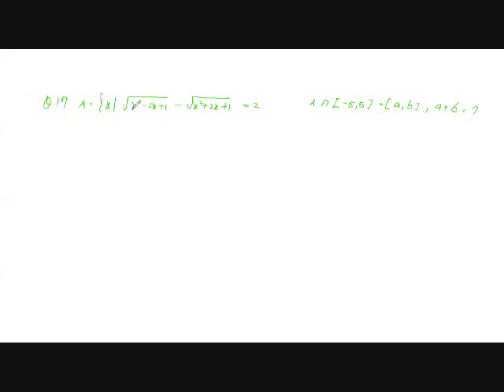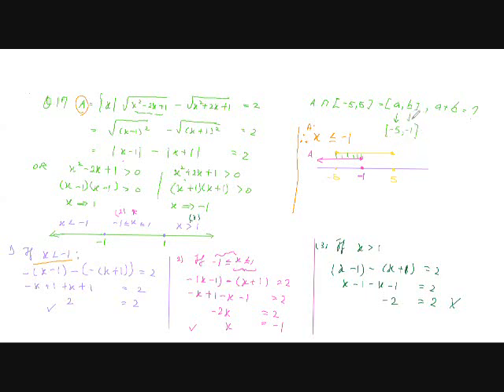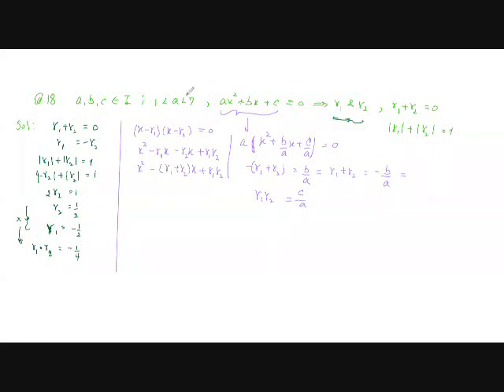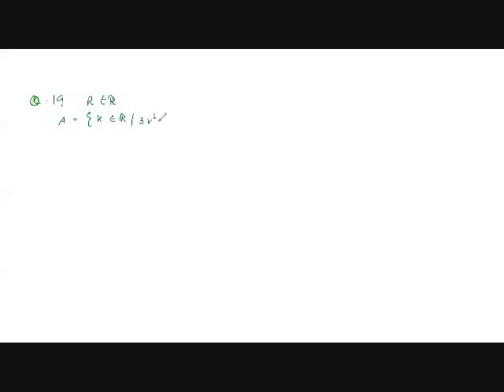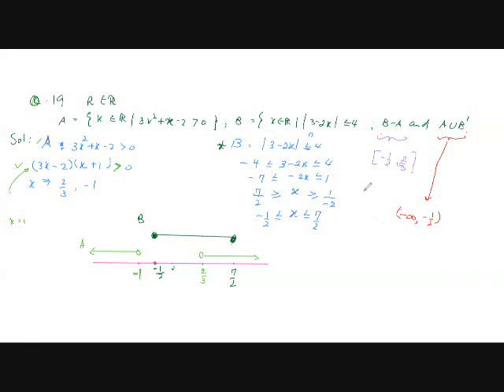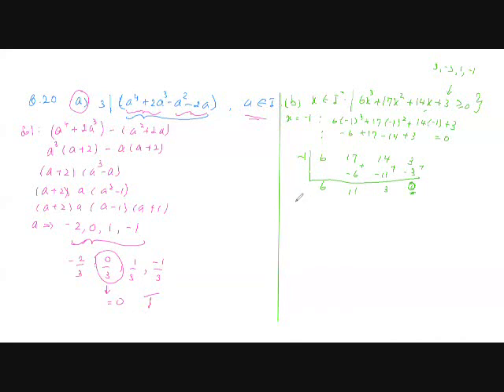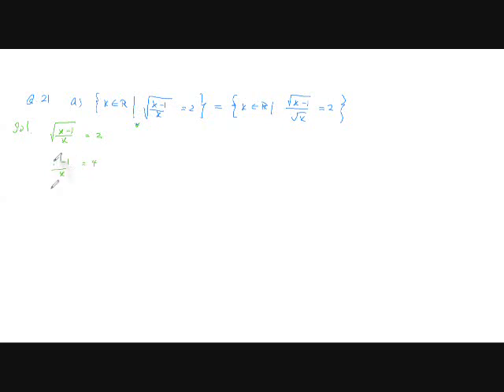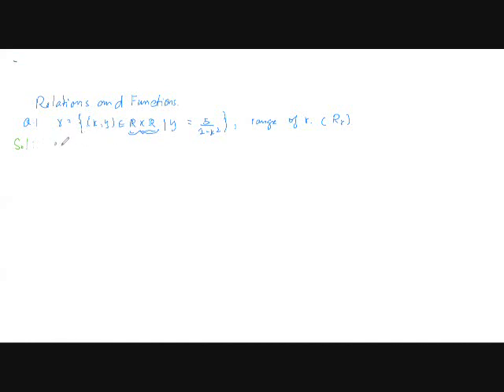G12AB Core "Explanation for Questions"